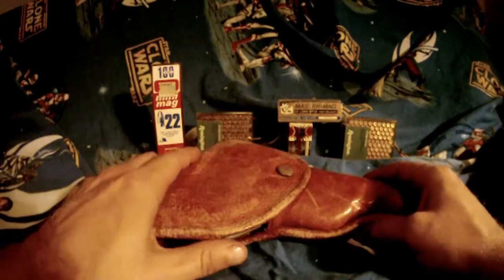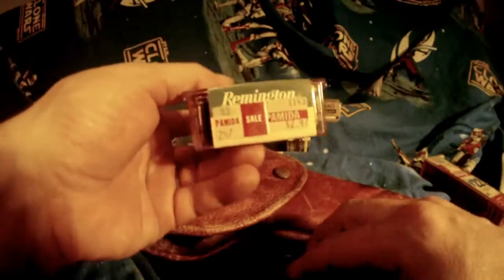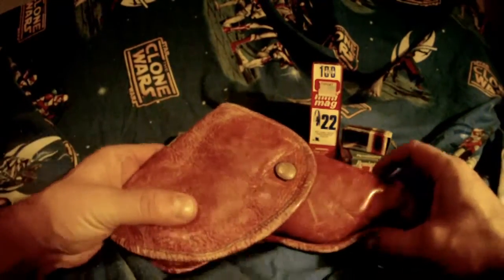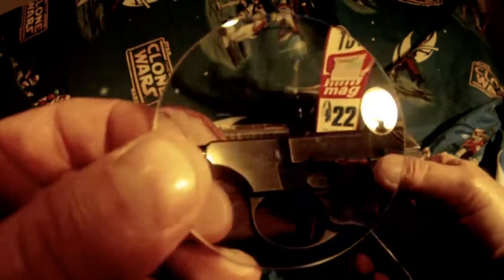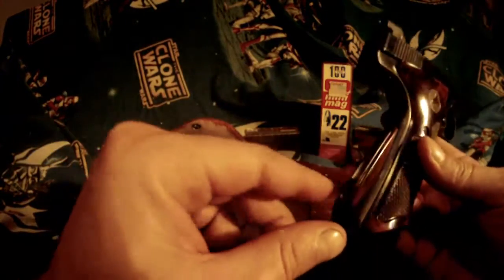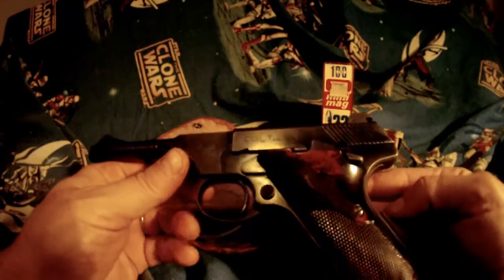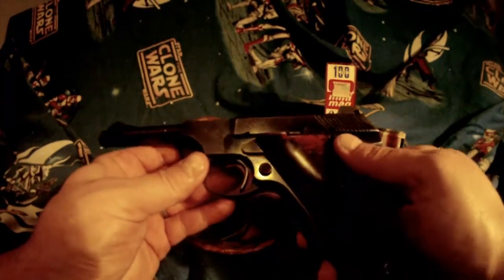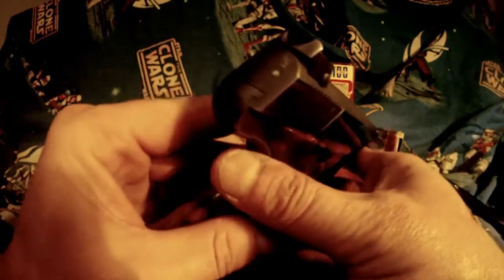Colt 22 LR Woodsman 1948